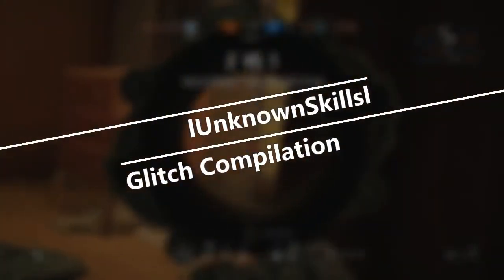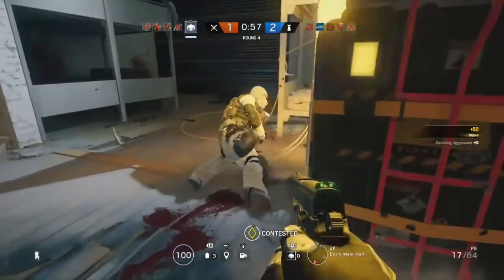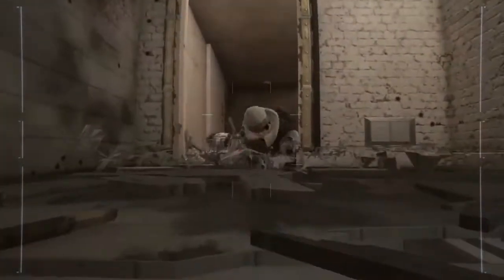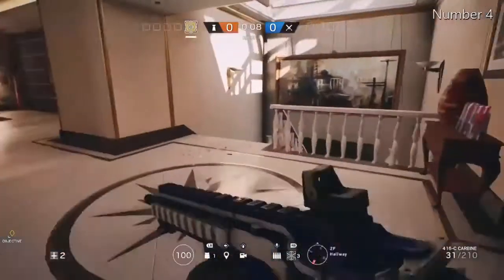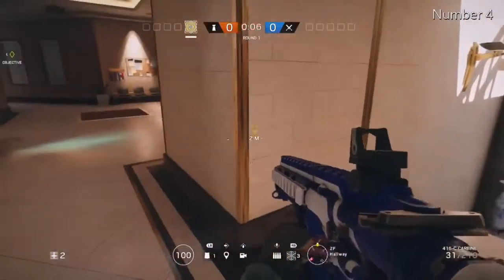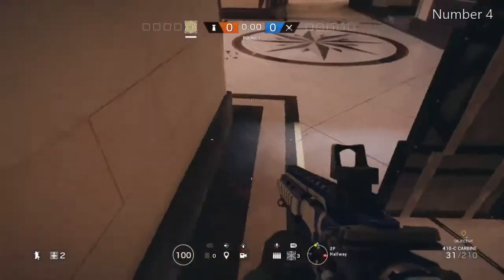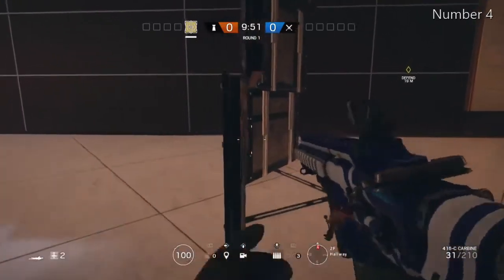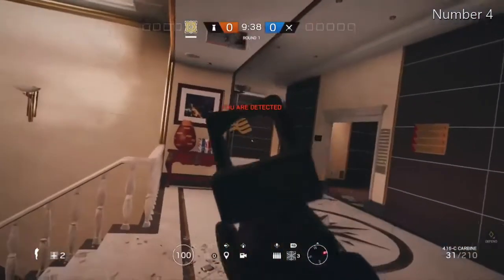Glitch Compilation 5 Amazing Glitches On R6 OP!!!